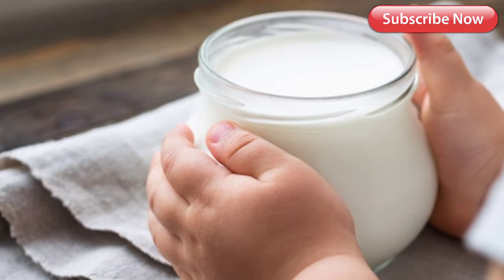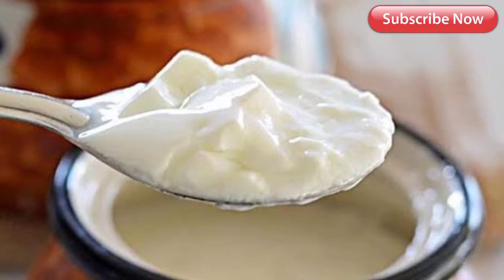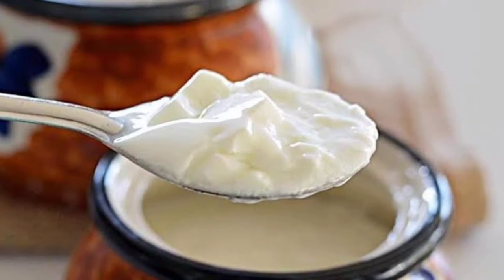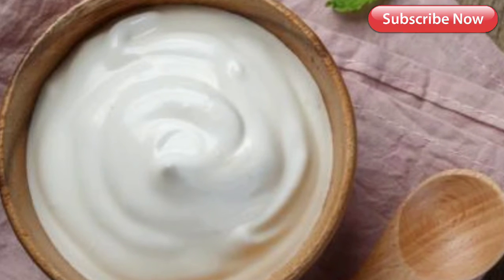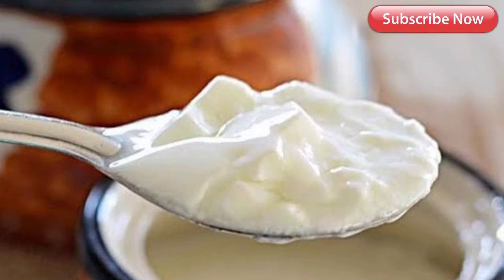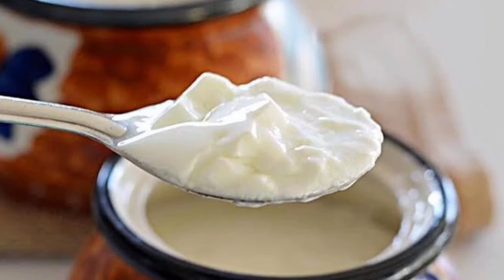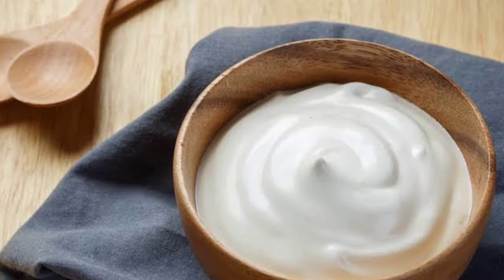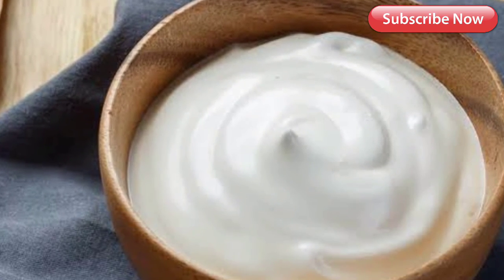CURD - Amazing Health Benefits of Applying Curd on Face | Curd Diy |Curd Face Packs For Glowing Skin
CURD - Amazing Health Benefits of Applying Curd on Face | Curd Diy | Curd Face Packs For Glowing Skin | Fair Skin | Skin Care

Watch the Video Till End 🔚🔚For More Useful methods.

The materials and the information contained  are provided for general and educational purposes only and do not constitute any legal, medical or other professional advice on any subject matter. Always seek the advice of your physician to starting any new diet . If you have or suspect that you have a medical problem, promptly contact your health care provide.